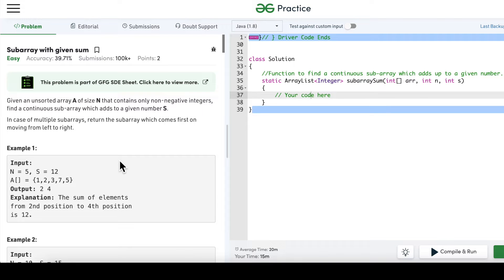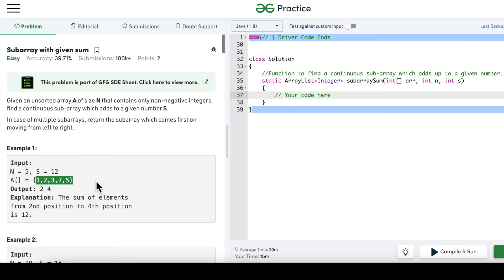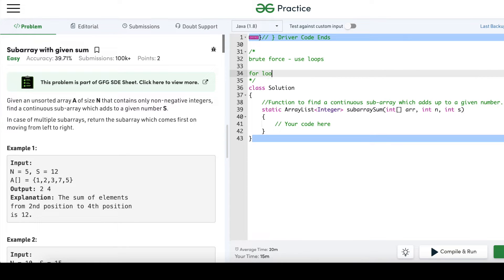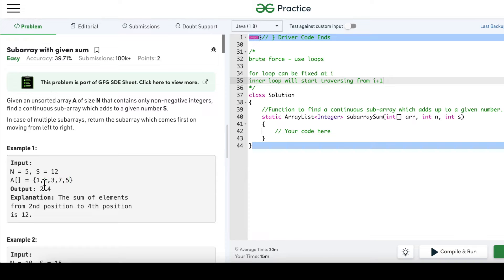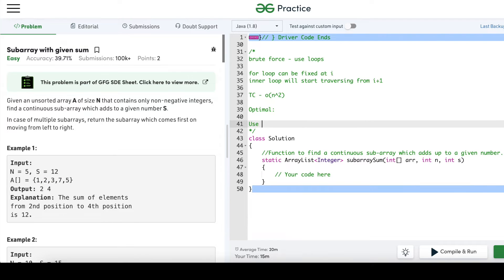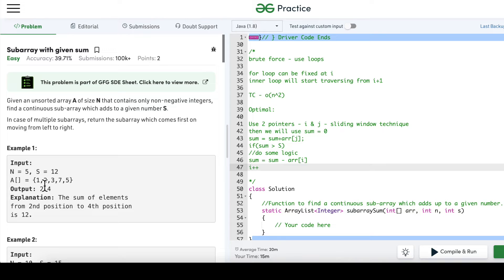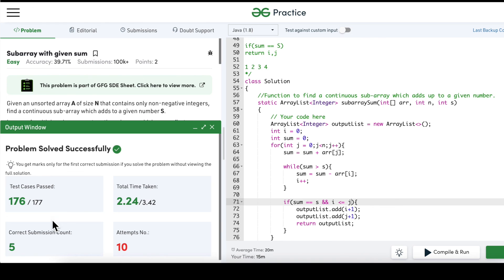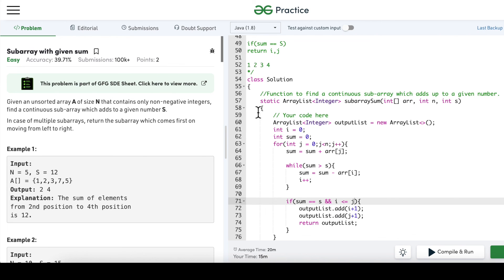Arrays Series #4- Find subarray with given sum - Solution Explained in Java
Given an unsorted array A of size N that contains only non-negative integers, find a continuous sub-array that adds to a given number S.

In case of multiple subarrays, return the subarray which comes first on moving from left to right.

Example 1:

Input:
N = 5, S = 12
A[] = {1,2,3,7,5}
Output: 2 4
Explanation: The sum of elements
from 2nd position to 4th position
is 12.

Created and Instructed by:
Varsha Das

subarray with given sum
find indexes of a subarray with given sum
subarray with given sum gfg
subarray with given sum in java
subarray in java